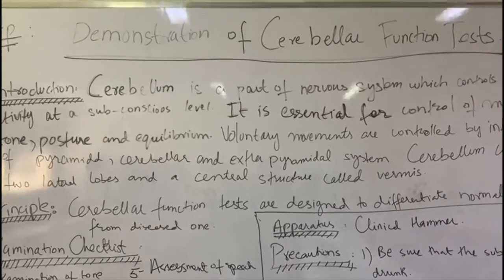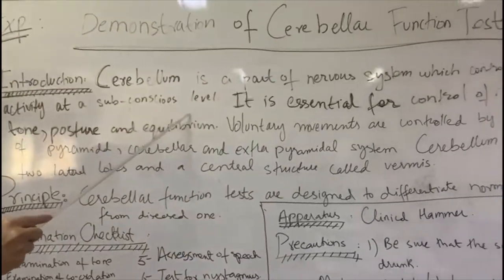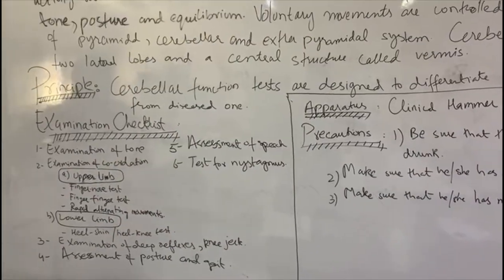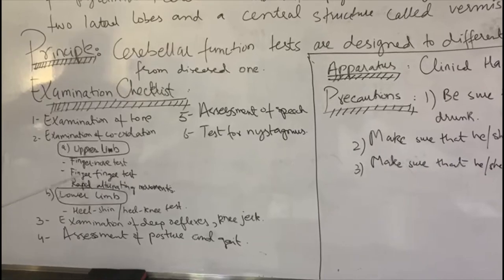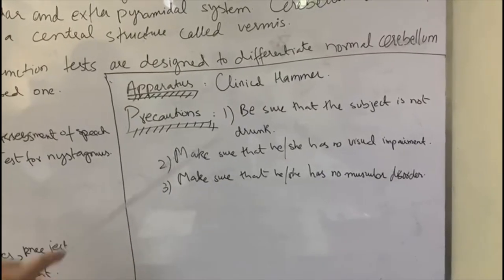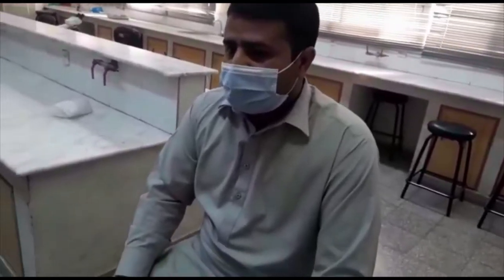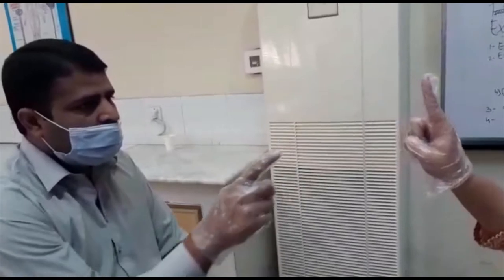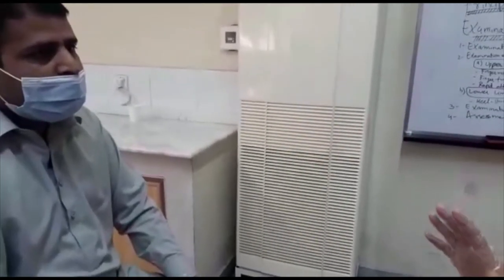Cerebellum Function Tests (2nd Prof. MBBS Physiology Practical) English Urdu Hindi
Step-by-step clinical examination evaluating cerebellar function: Finger-nose, Finger-finger testing.

More goodies on the channel:
PHYSIOLOGY CONTENT:

ALLIED HEALTH SCIENCE CONTENT ecg mbbs 1st year,
ecg practical physiology,
ecg physiology,
ecg leads,
ecg machine how to use,
ecg placement of electrodes,
ecg physiology practical,
how to take ecg,
ecg practical physiology,
ecg lead placement,